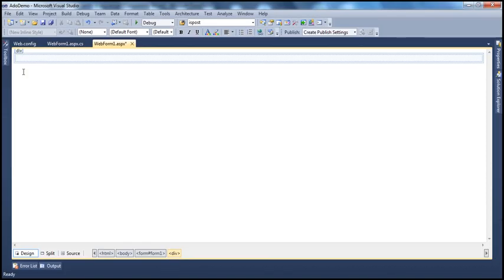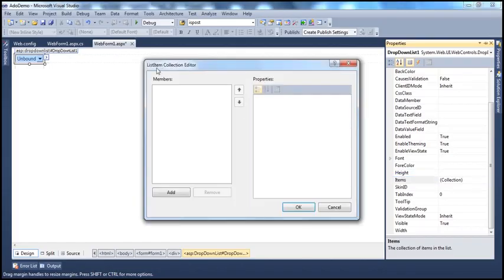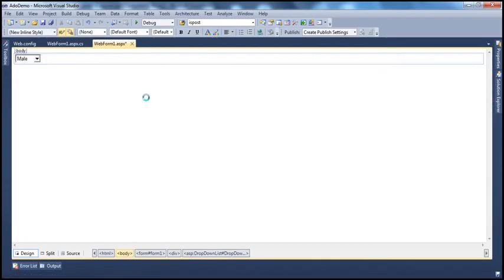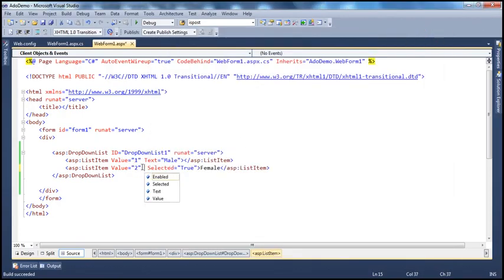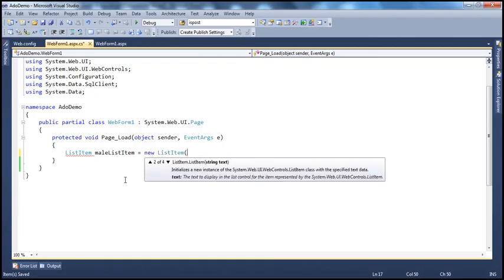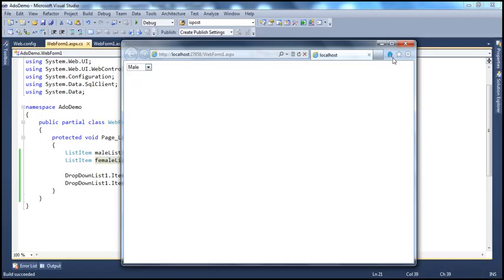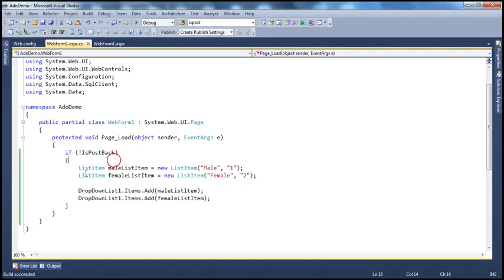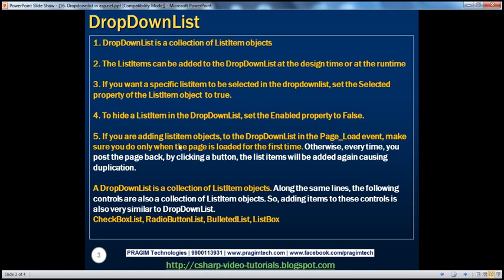Dropdownlist in asp net Part 16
In this video, we’ll explore how to use the DropdownList control in ASP.NET step-by-step. You’ll learn how to populate data dynamically, bind values from databases, and handle selected item events efficiently.

👉 Topics Covered:

Introduction to DropdownList control

Static and dynamic data binding

Populating DropdownList from SQL Database

Handling SelectedIndexChanged event

Common issues and debugging tips

Best practices for DropdownList in ASP.NET Web Forms

C#

SQL Server

Visual Studio

Check out the full ASP.NET tutorial series here 👉 [Add your playlist link]

📂 Source Code & Notes:
Download available here 👉 [Add your GitHub or Google Drive link]